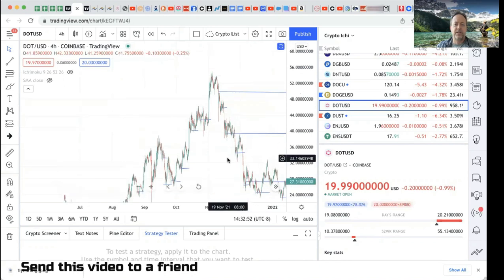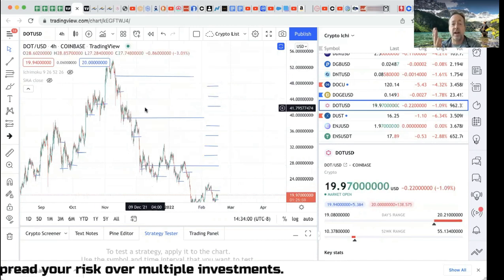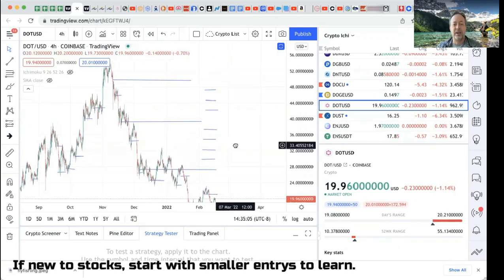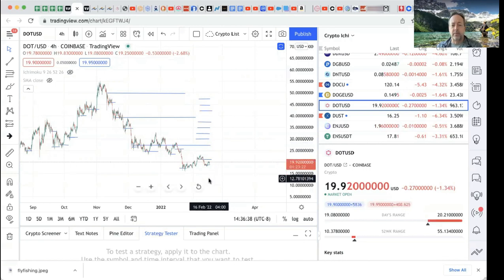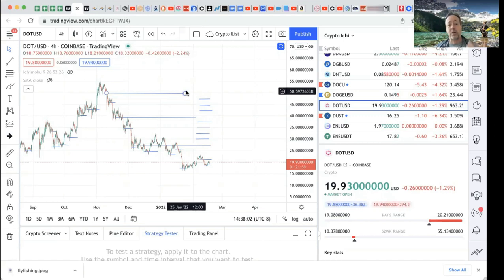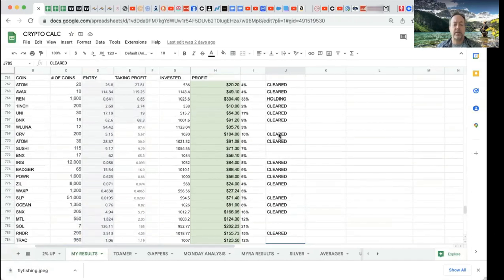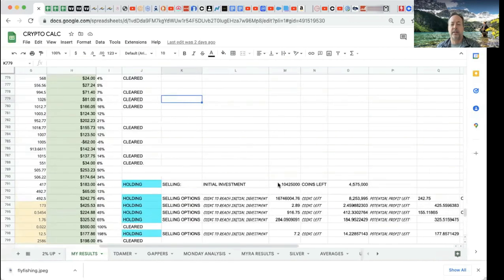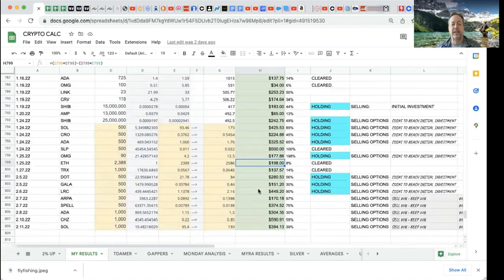DOT Coin Price Prediction for Polkadot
DOT Token Coin Price Prediction for Polkadot

Let's take a quick look at DOT Coin to make a prediction if it is a good time to buy.

There are many ways to predict pricing for crypto currencies like DOT coin